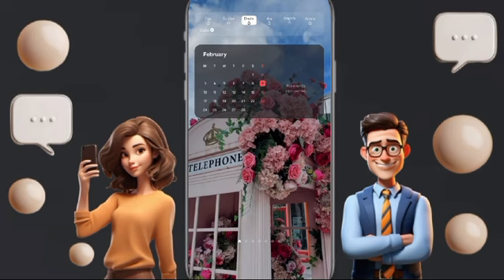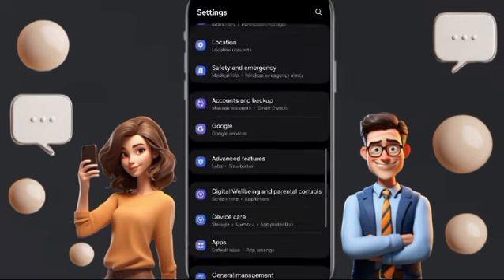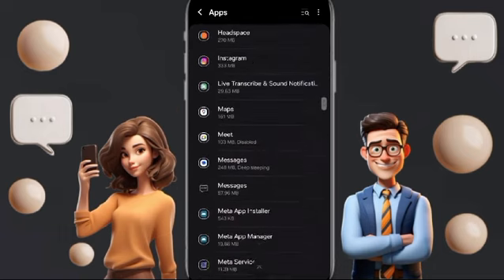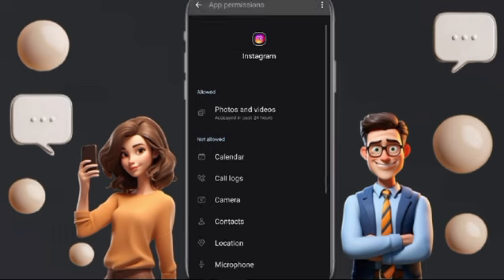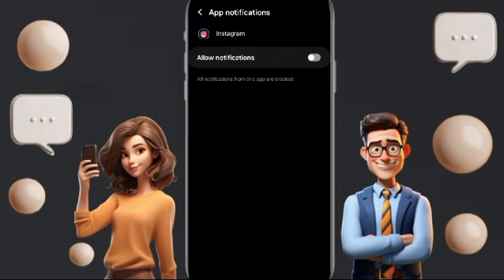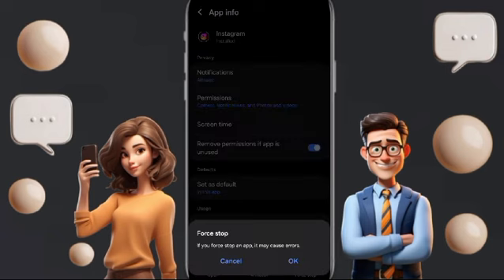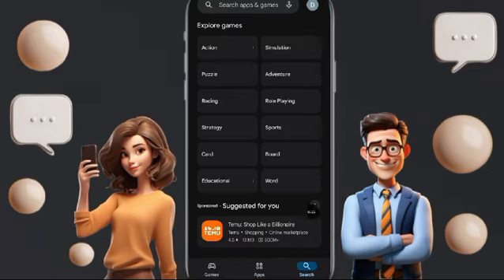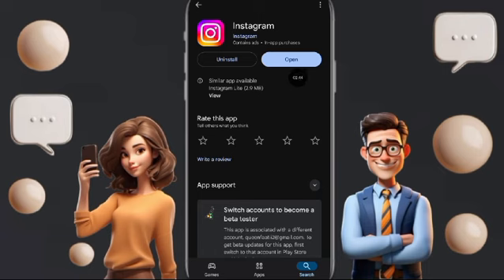How To Fix And Solve Glitch Problem /Step By Step On Instagram App..New Update 2025